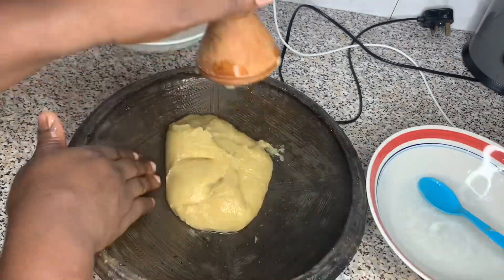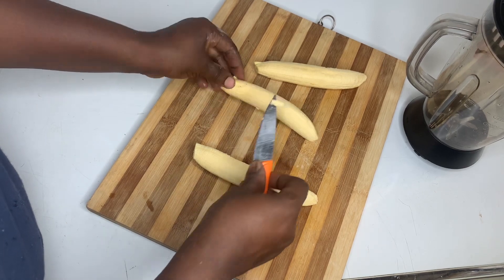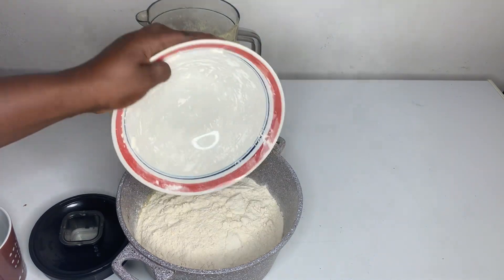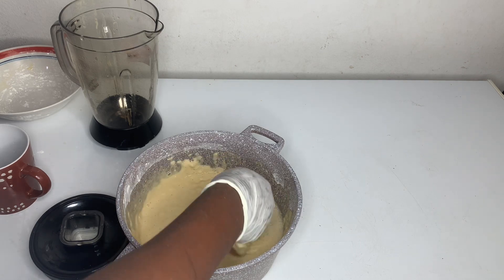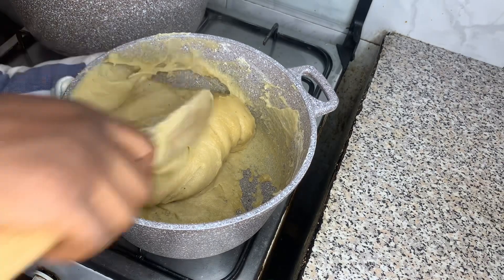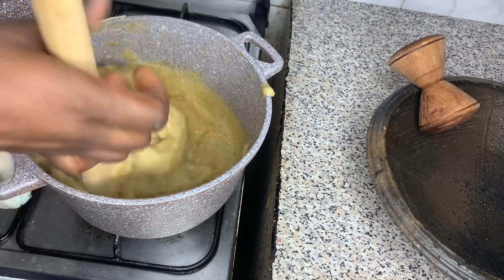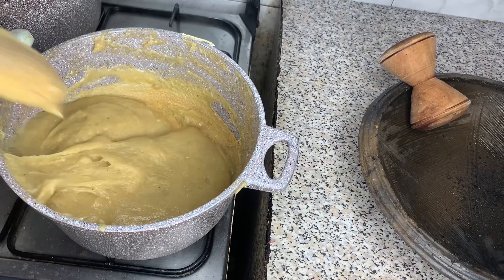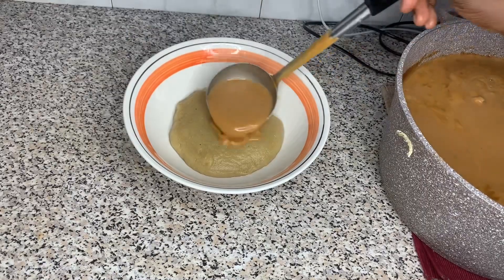How to make Fufu from konkonte Flour || Konkonte Reloaded ||Ghana Foods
I have always had the opinion that there is no much difference between fufu flour and Konkonte flour. Therefore to make a nutritious fufu this video adds plantain to the Konkonte flour which is made from dried cassava to form a healthy fufu like that of the traditional fufu.
 Eating Konkonte does the following;
✅Could lower the risk of heart diseases
✅Helps the digestive tract for better for better digestion of food
✅Cleanses the body
✅Provides natural vitamin B and C for the body
✅Contains pro-biotic,antioxidants and also builds collagen in the body.

Therefore adding the plantains takes it a step further.

Ingredients:
✅Konkonte flour- 3 cups
✅Fresh plantain  - 3
✅Water

Additional items
✅Cooking pot
✅Blender
✅Knife